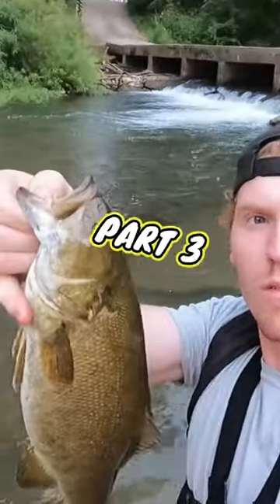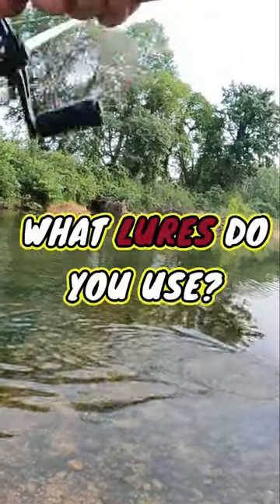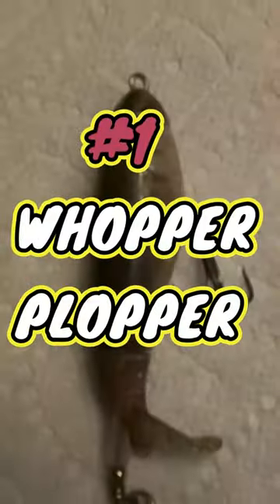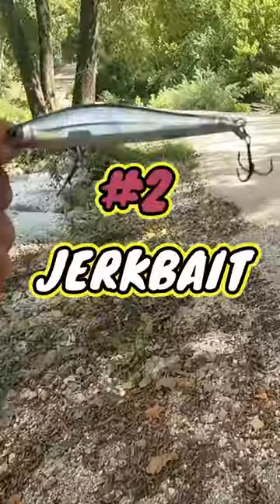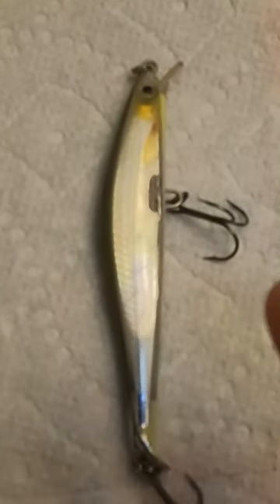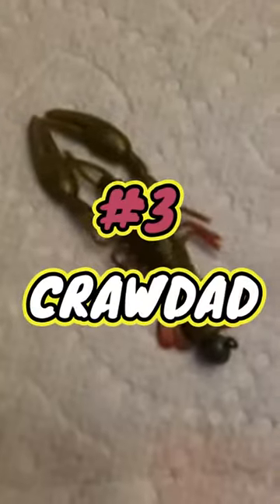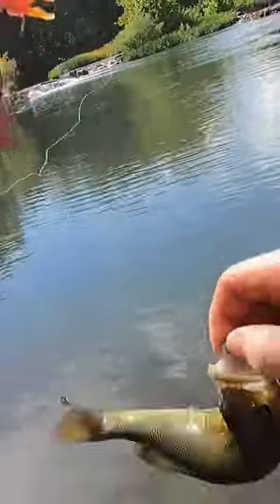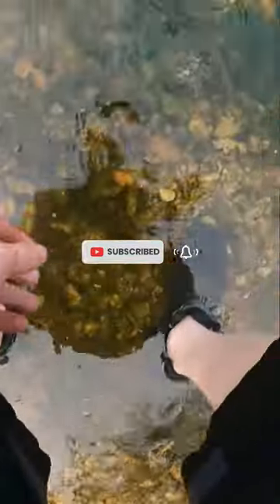TOP 3 SMALLMOUTH BASS LURES p3